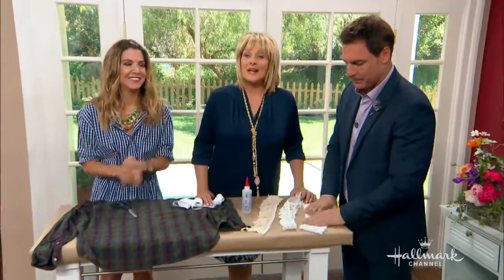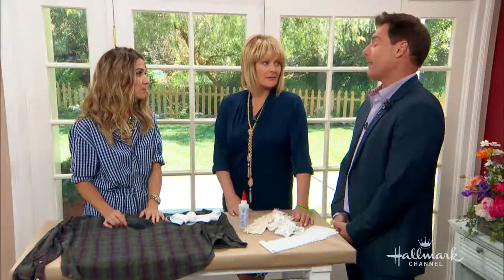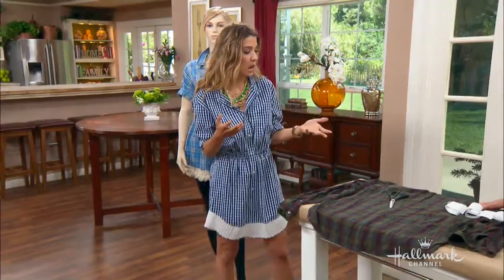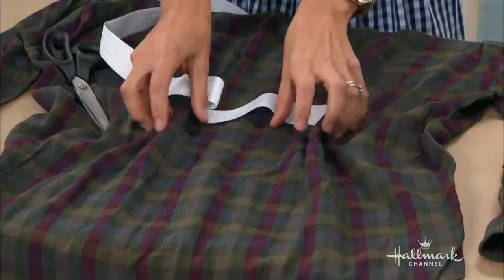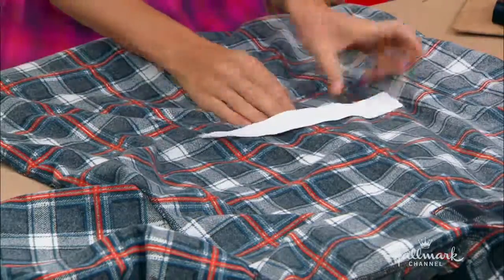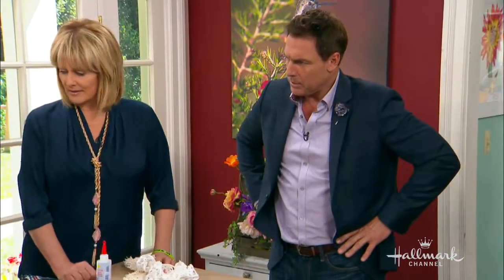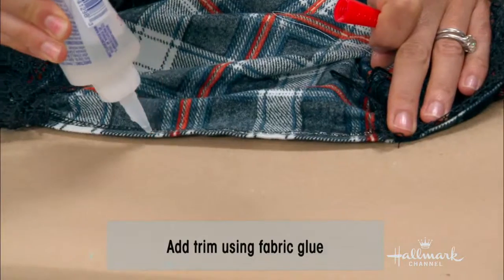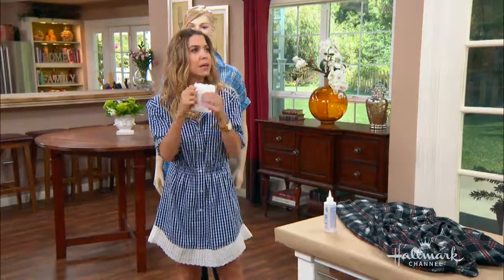DIY - Orly Shani's DIY Shirt Dress - Home & Family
Keeping up with the trends, Orly Shani is showing you how turn a menÌ¥s shirt into a fashionable dress. She says if you donÌ¥t have access to an old menÌ¥s shirt around your house, go to a second hand store and buy one. The best part about the dress is that it is very comfortable and easy to make.